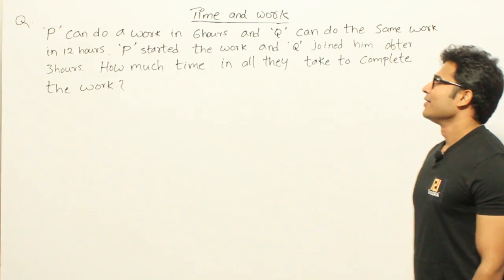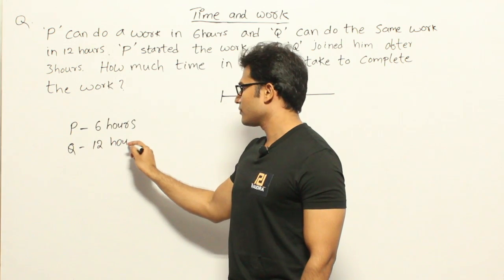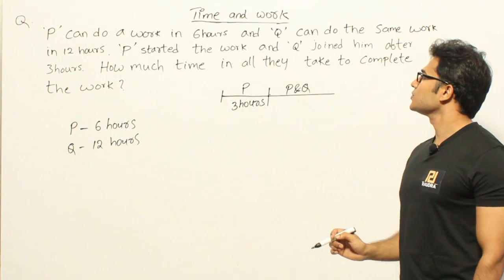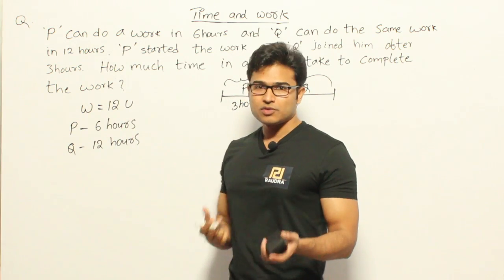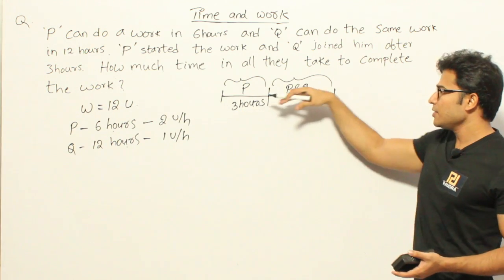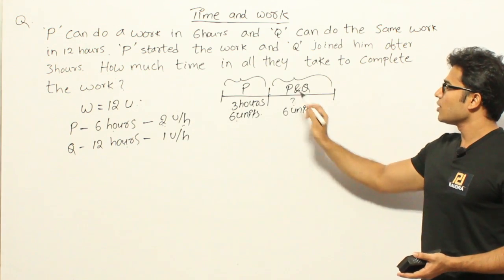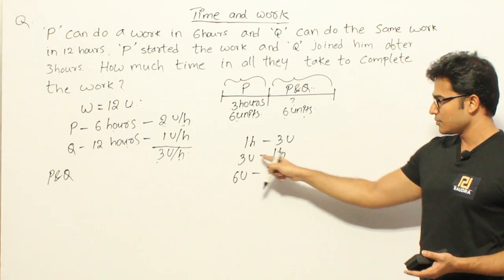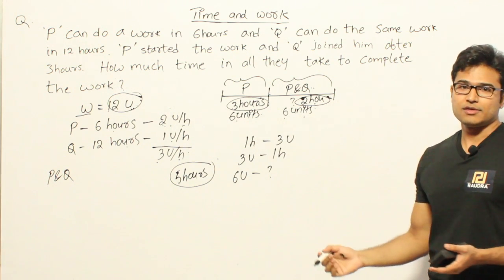Example 3 on Time & Work